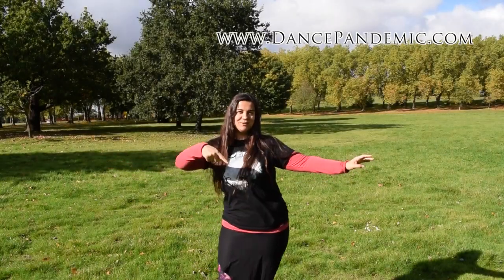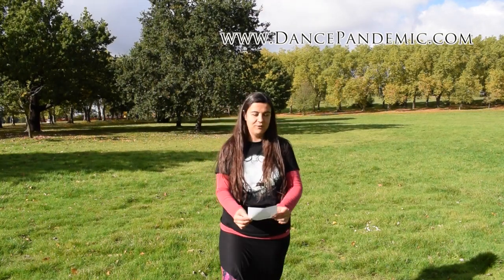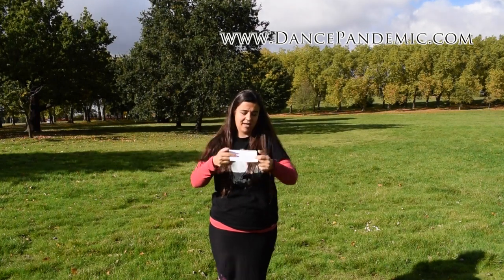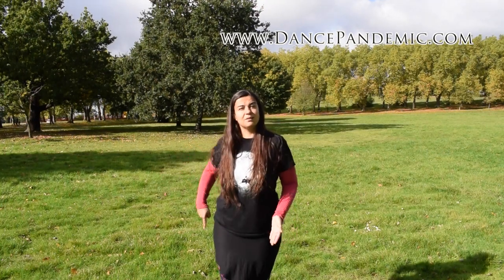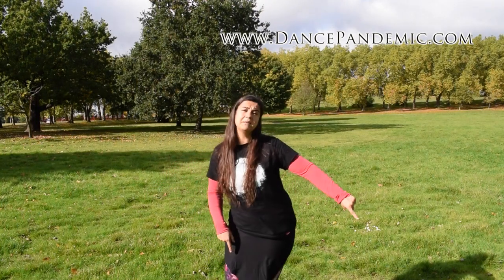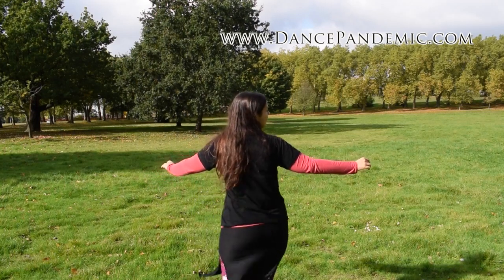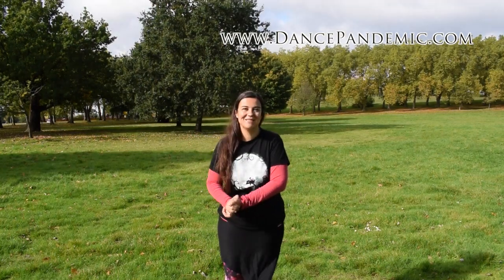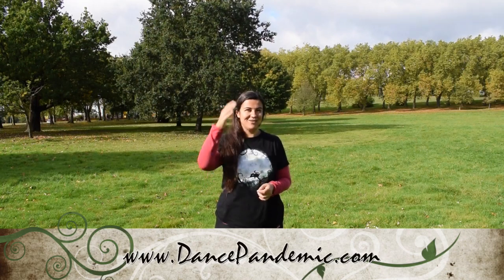How to do the Figure of 8 - Bellydance tutorial for beginners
🌕🌖🌗 Join now to Bellydance With The Moon: 29 Days To Start Bellydancing -- We start with the next Moon Cycle 🌓🌔🌕
💳 🥳 £10 DISCOUNT with the code: DANCEPANDEMIC

ACCESS for FREE to the Belly Dance: your first Steps FULL CLASS